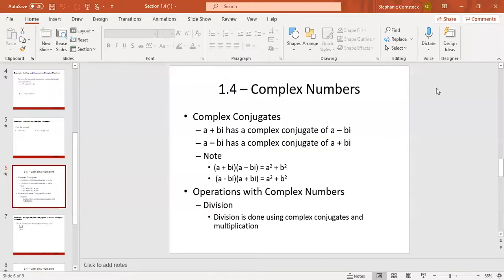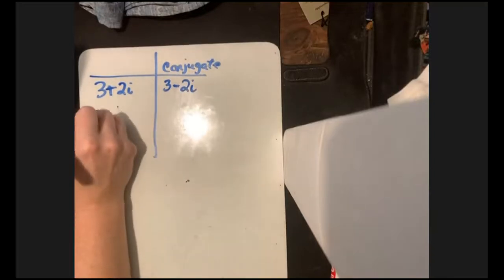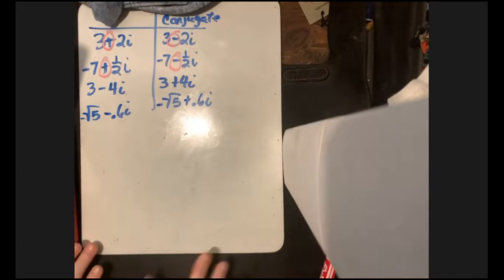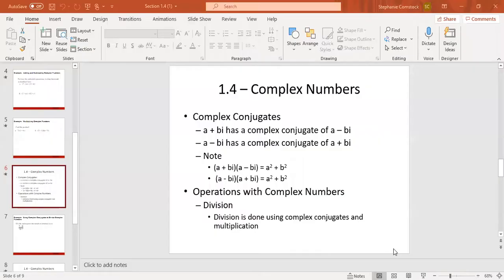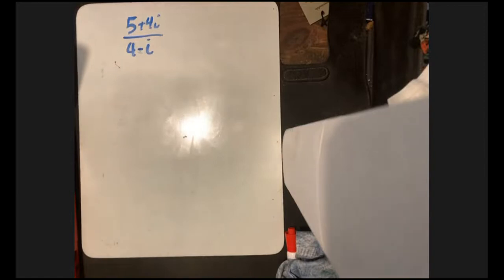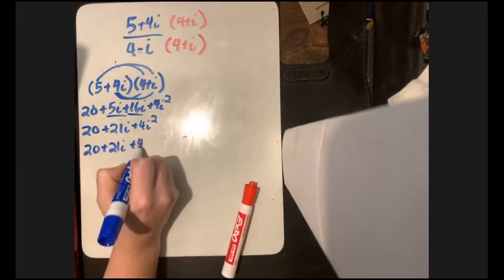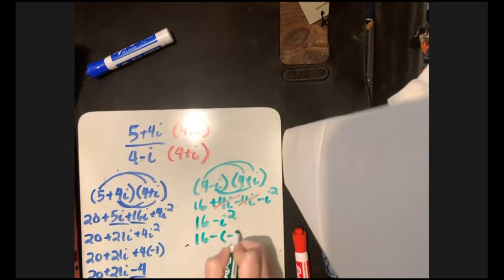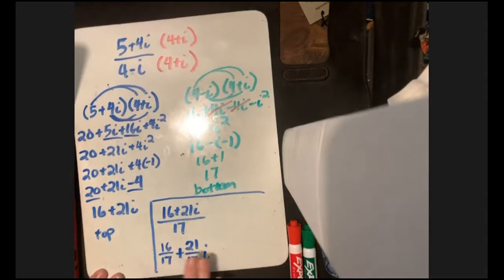TJC Math 1314 Section 1.4 Part 3 - Complex Conjugate, Division with Complex